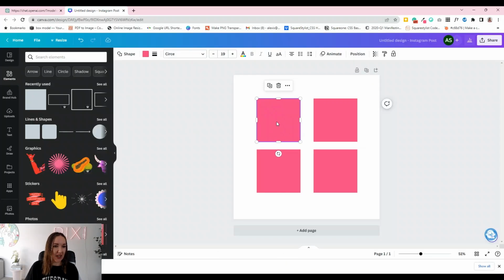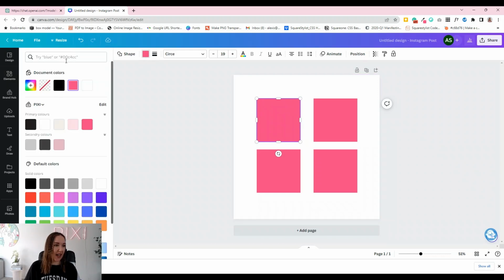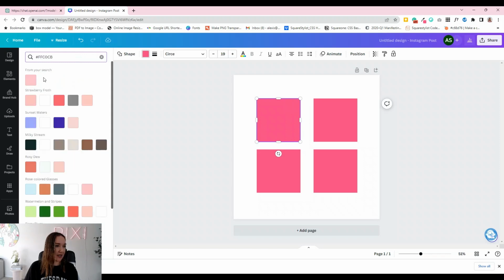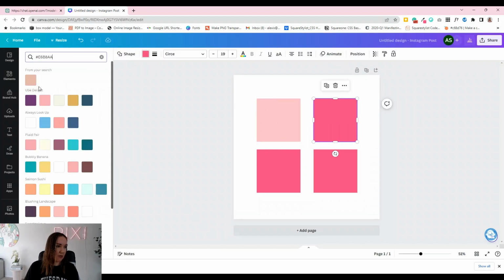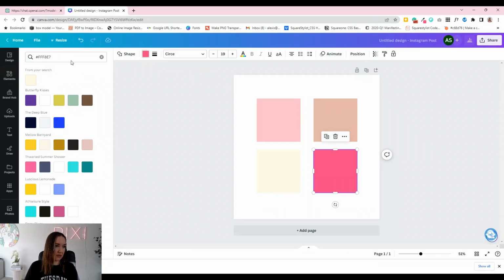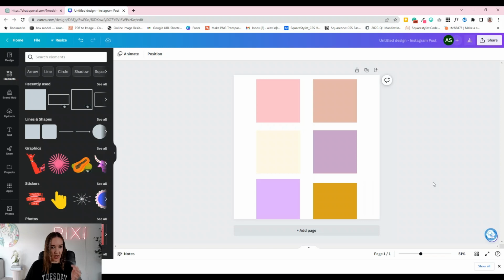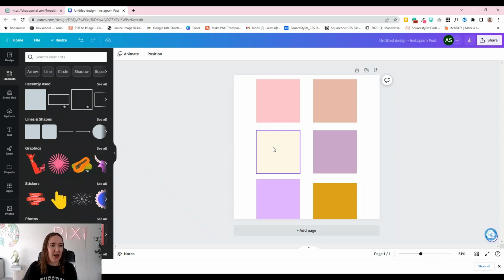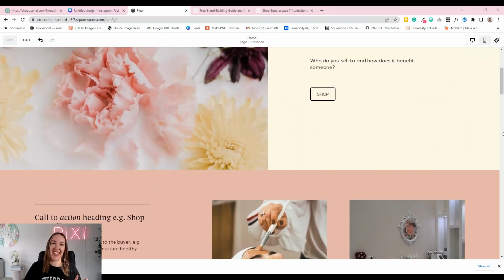How to Create a Color Palette using ChatGPT & Canva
In this video, I'll show you how to use ChatGPT to create a unique brand color palette. Then, we'll transfer our AI-generated ideas into Canva so your content colors can stay consistent & help you define a powerful brand.

Whether you're starting a new business, rebranding, or just looking for a refresh, this video will equip you with the tools to create a stunning, cohesive color palette that aligns with your brand.

NOTE: If you've got the budget to team up with a pro designer for your brand colors, I totally recommend going for it! They'll work their magic and take your brand's visuals to the next level.

Prompt:
Please create a matching color palette for my [Insert your business industry], where I provide [types of service or products]. I want my brand to be [description 1] yet  [description 2] and  [description 3].